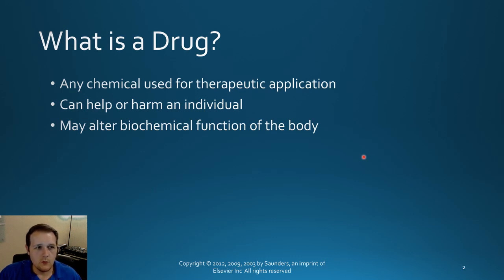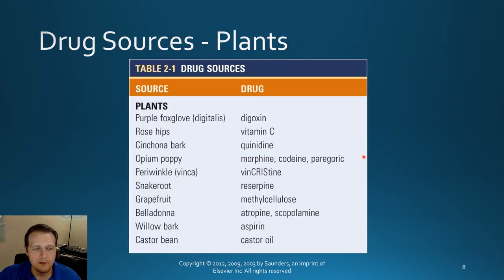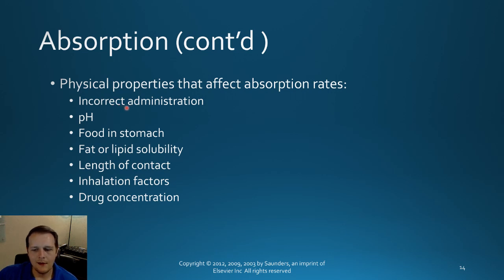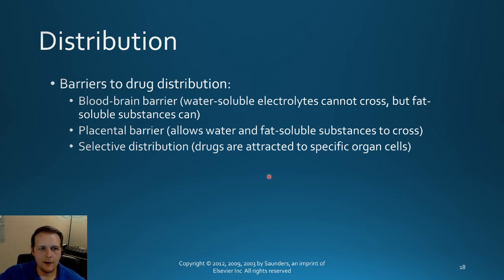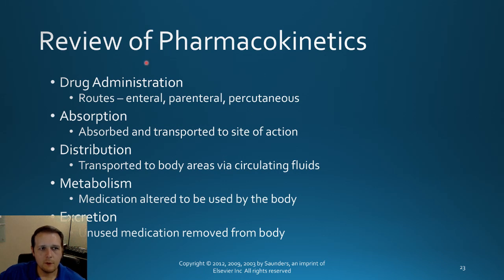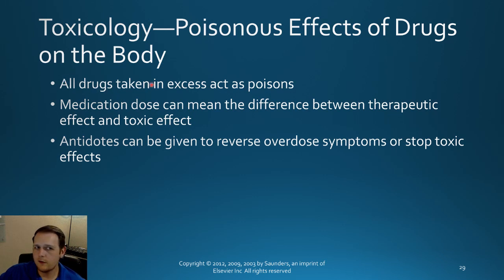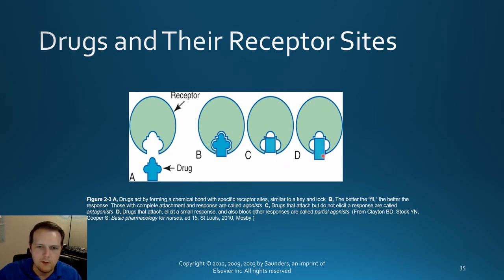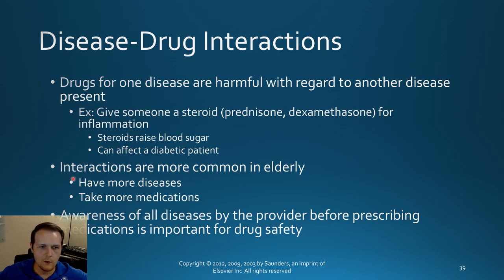Intro to Pharm Chapter 2